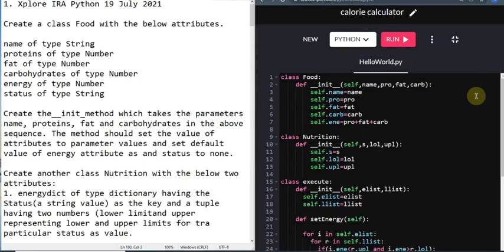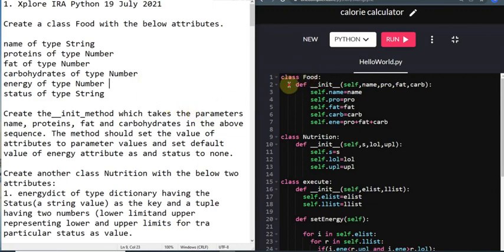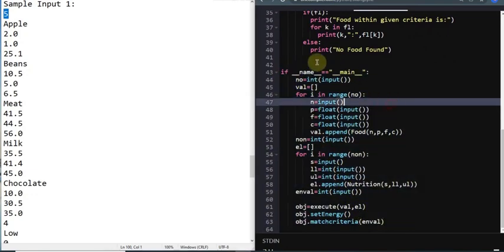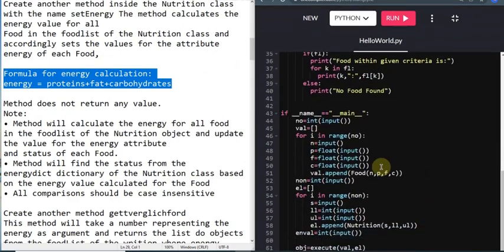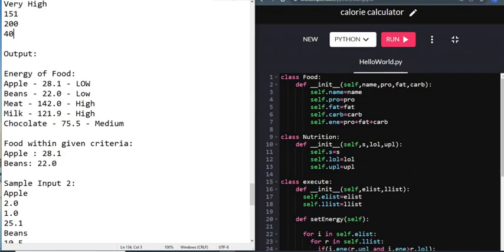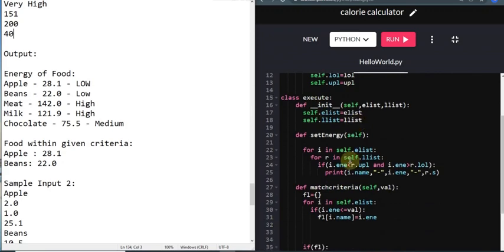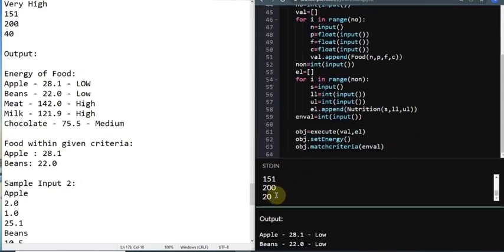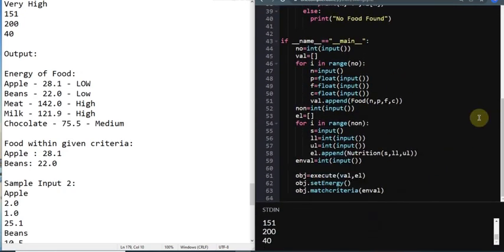FULLY EXPLAINED |TCS IRA PYTHON 19TH JULY SOL|TCS PRA PYTHON|TCS CPA|TCS OPA|CPA SBQ